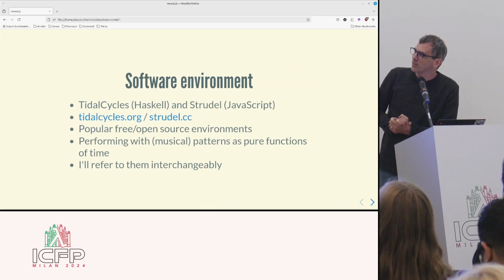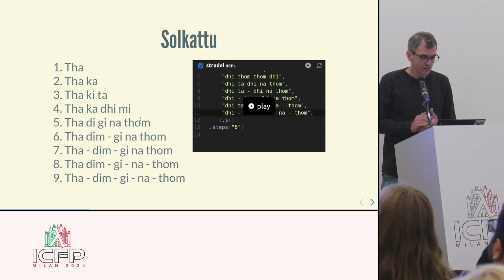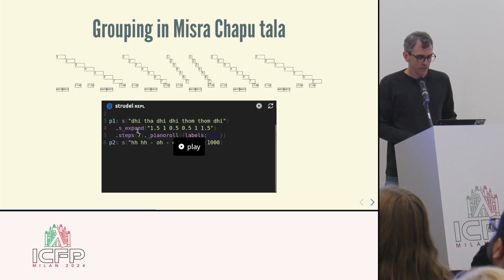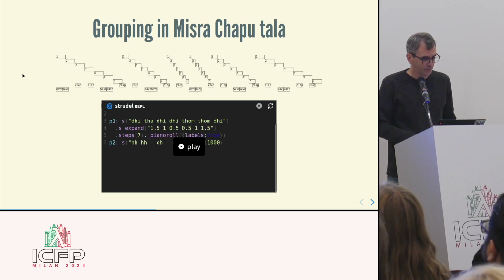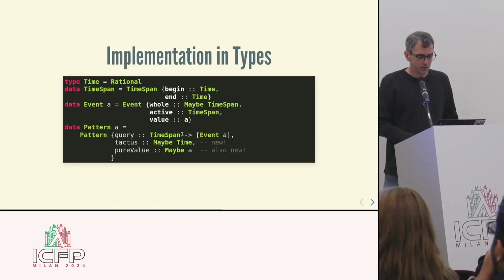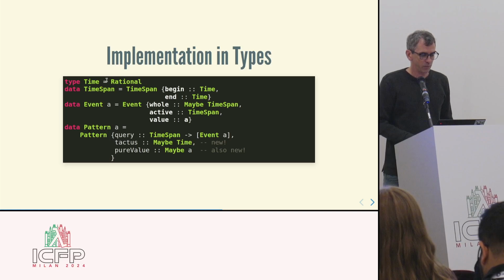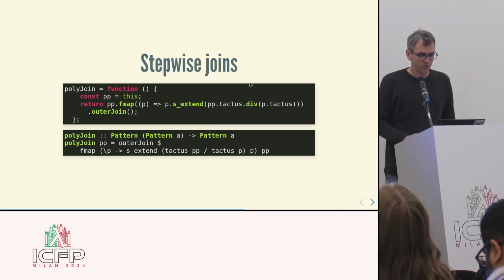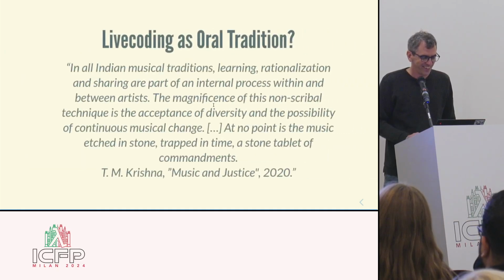[FARM24] From Konnakol to Live Coding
From Konnakol to Live Coding (Video, FARM 2024)
Alex McLean
(Then Try This, United Kingdom)

Abstract: Konnakol is a South Indian, Carnatic musical practice involving the vocal recitation of algorithmic, geometric rhythmic patterns of non-lexical syllables. I reflect on the experience of learning konnakol rhythms, and of adapting the TidalCycles and Strudel live coding environments to better represent Konnakol-inspired rhythms, based on the concept of the metrical tactus. I share visualisations of examples, and the development of a hybrid practice that integrates vocal patterns with live coding. I conclude by considering the issue of cultural appropriation around this work.